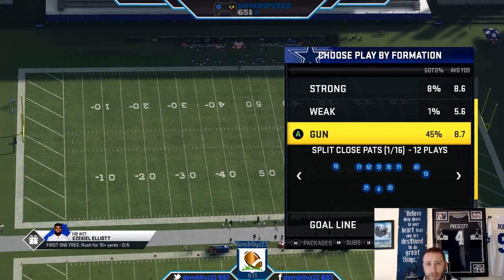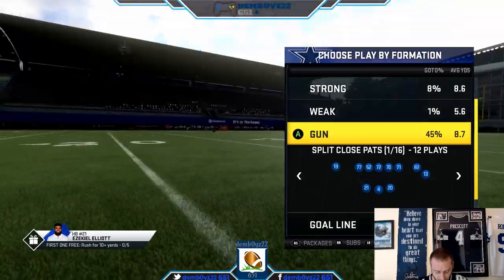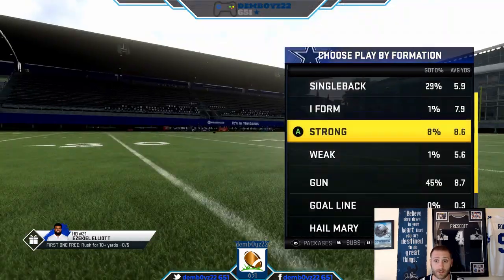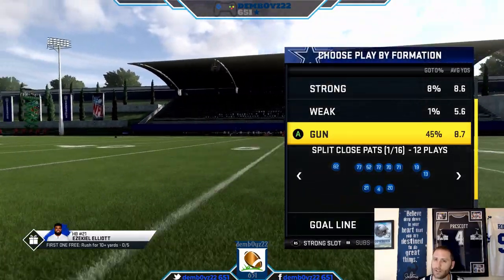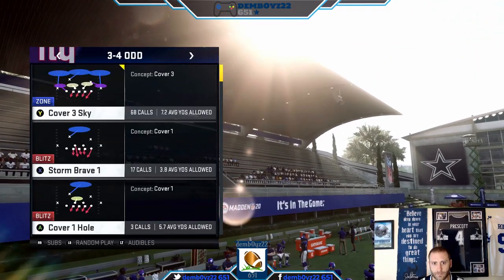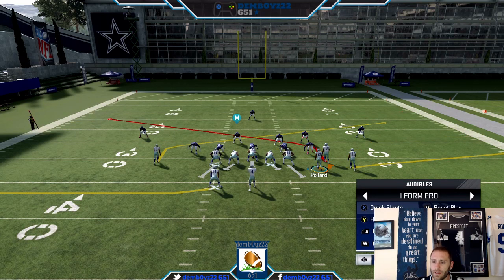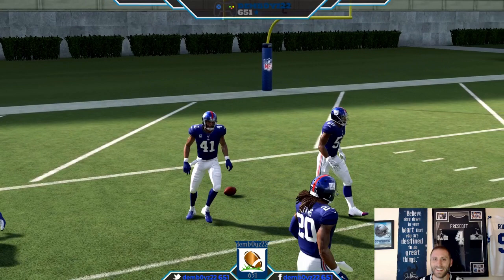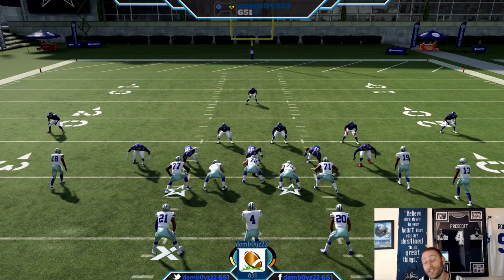MADDEN 20 HOW TO RUN 2 WIDE SETS WITH 3 WIDE RECEIVERS!!!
Hey everyone this is a twist on our meta offense. EVEN MORE VERSATILITY! You really can do anything with this scheme so check out my meta offense explained video as well!